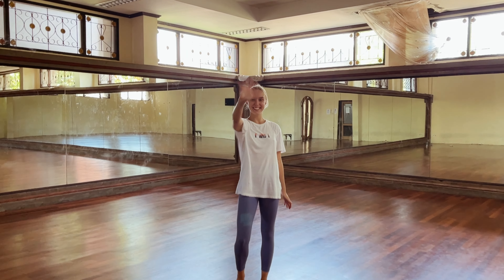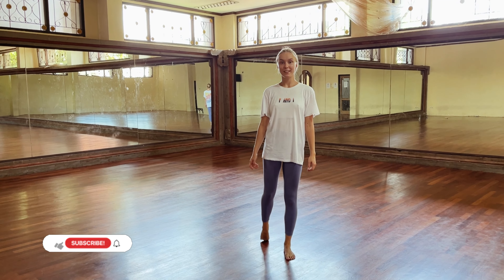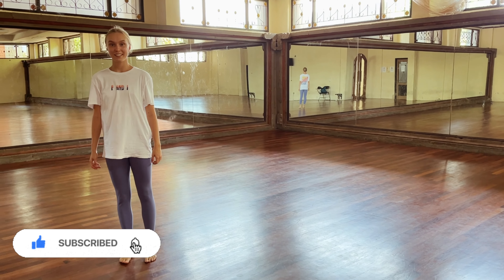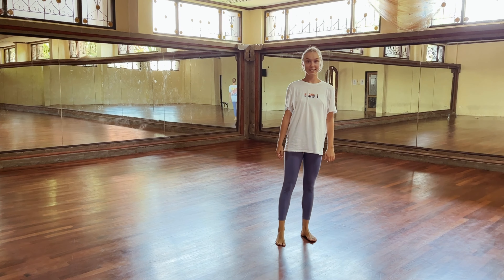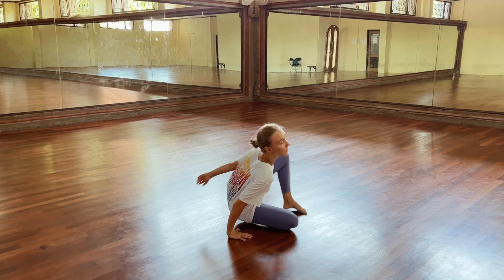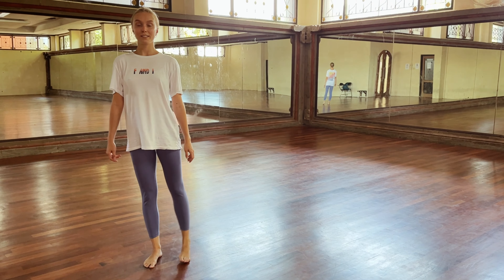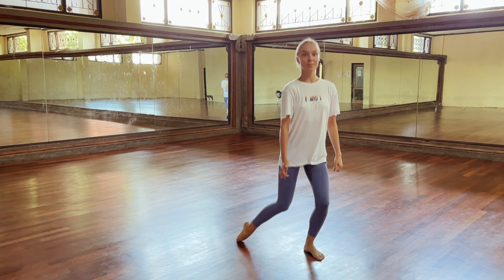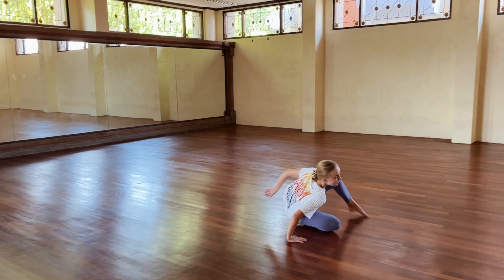Transition to the Floor and Up | Dance tutorial | All skill levels | Contemporary dance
Hey everyone, I'm Masha, and in today's video, we're going to practice Transition to the Floor and Up.